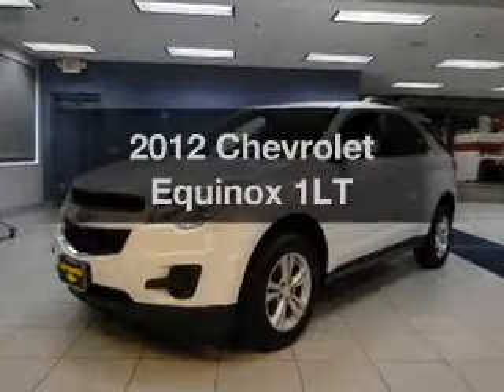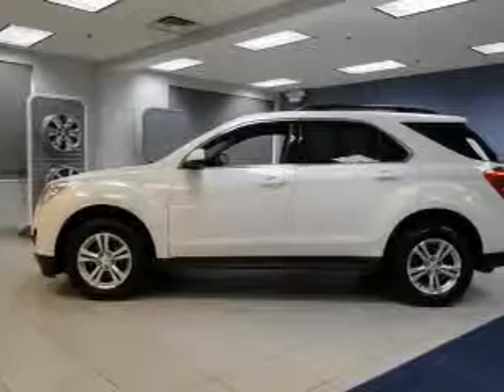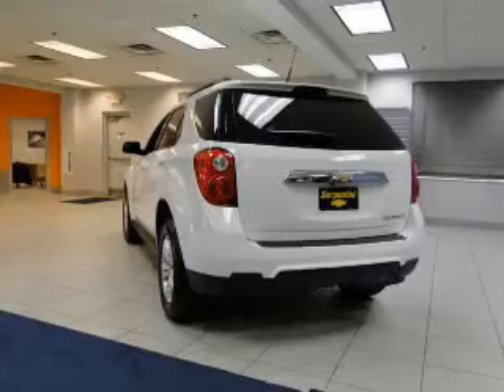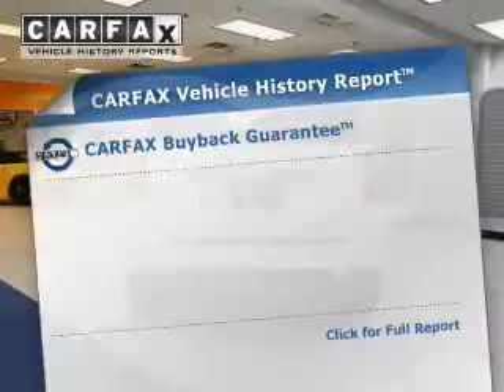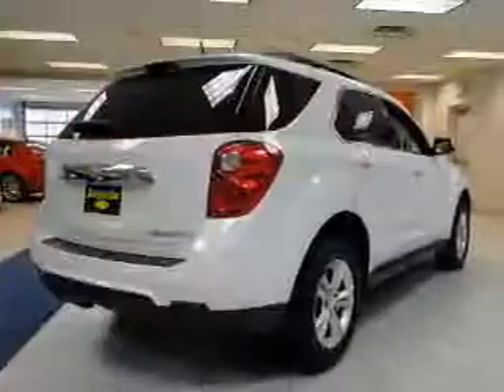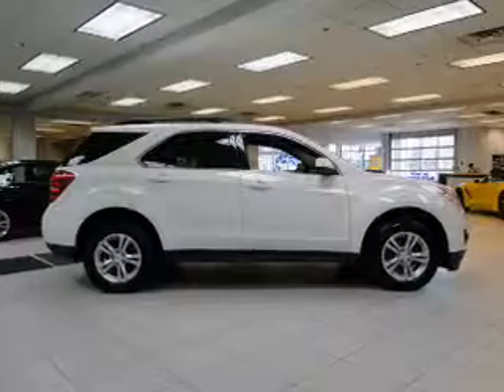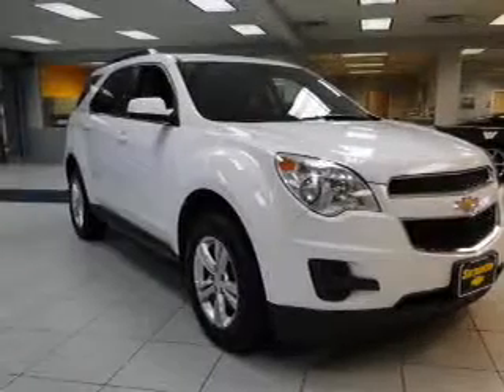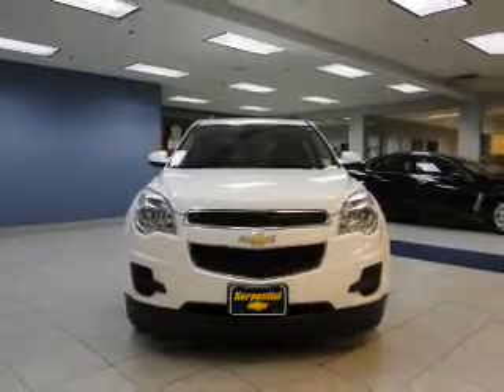2012 Chevrolet Equinox - Strongsville OH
Year: 2012
Make: Chevrolet
Model: Equinox
Trim: 1LT
Engine: 2.4 liter inline 4 cylinder 16 valve
Transmission: 6-Speed Automatic
Color: Summit White
Mileage: 27191
Address:
15303 Royalton Road